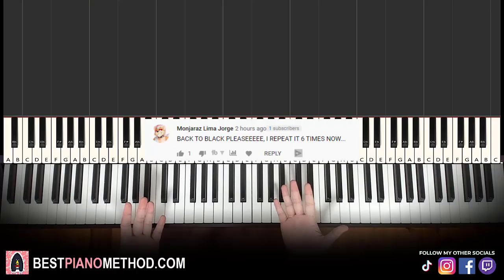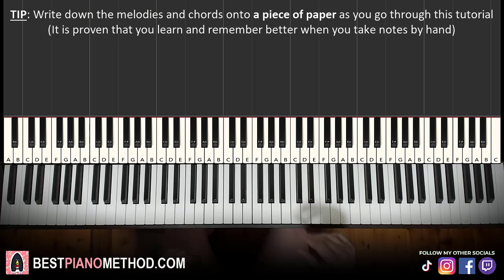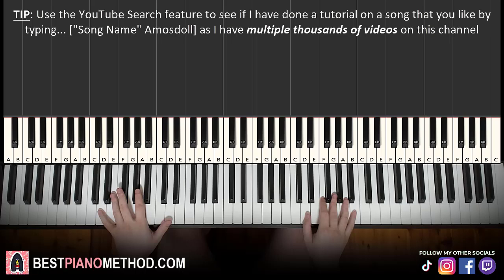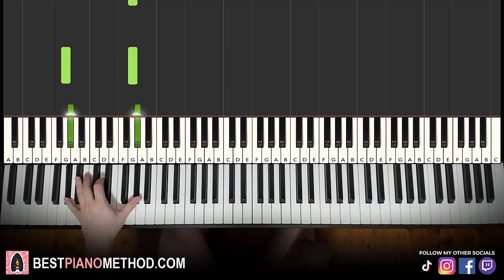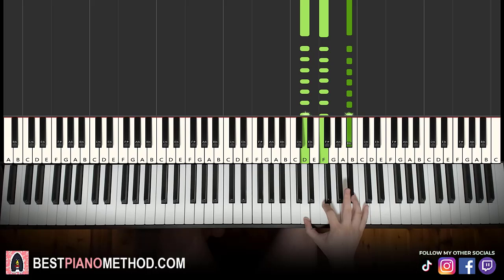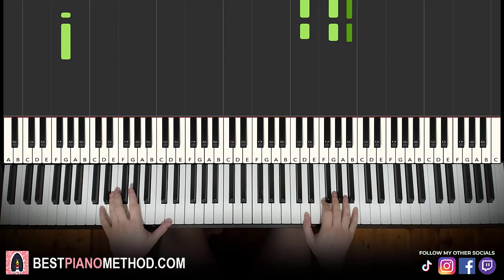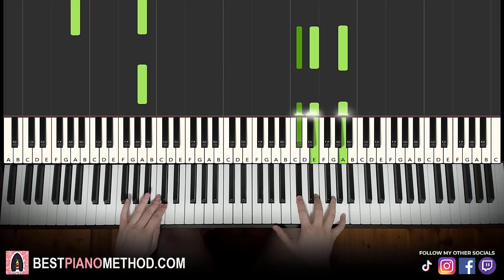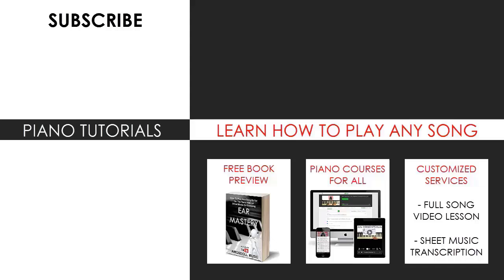Amy Winehouse - Back To Black (Piano Tutorial Lesson)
This is Amosdoll’s verbal step by step piano tutorial lesson on how to play Amy Winehouse - Back To Black on the piano.